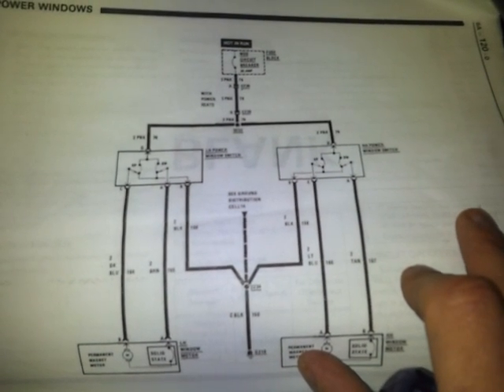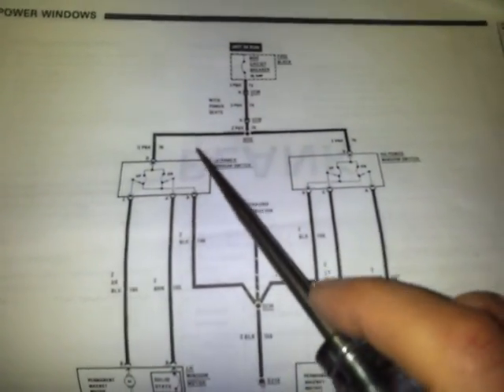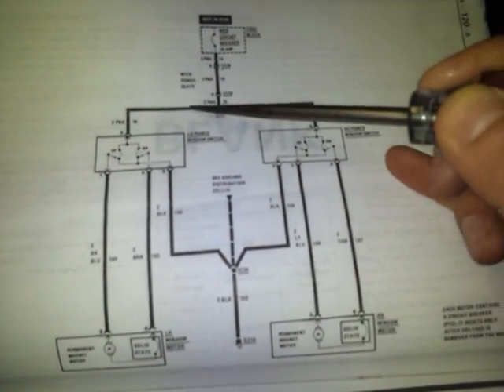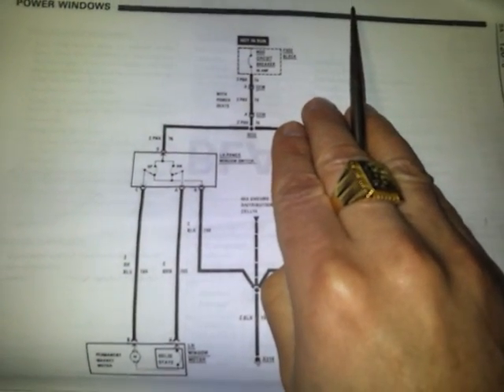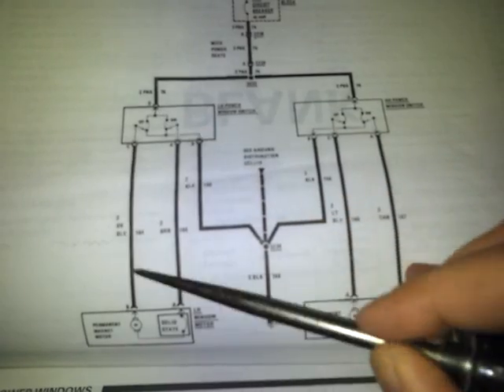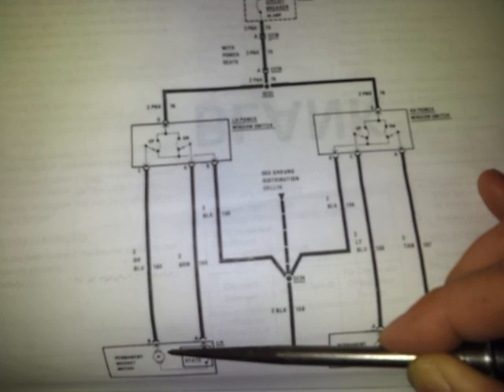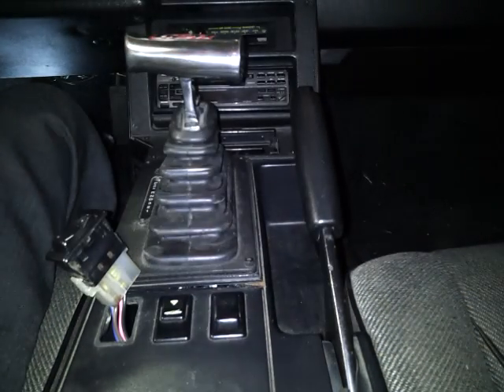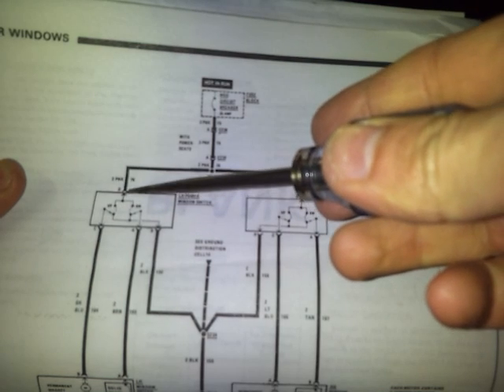CAR POWER WINDOWS - How to troubleshoot EASY DIY !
Automotive electrical diagnosis how to..Car Power Windows. Power Window Installation. Troubleshooting . How To Install Power Mirrors. How to replace power mirror motor. Switch wiring schematic ...- Lexus BMW Camaro Z28 Ls1 Trans-am Pontiac Gta Firebird  Toyota Scion Saturn Honda Cadillac Ford Chevy Chevelle Buick Chrysler automotive electrical

Klowny1969 thirdgen second generation camaro firebird chevelle nova corvette